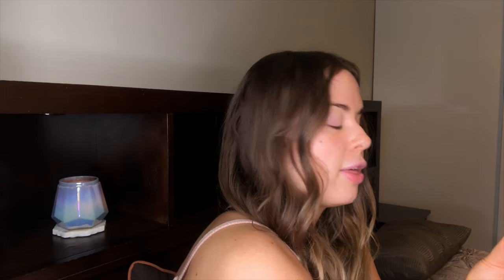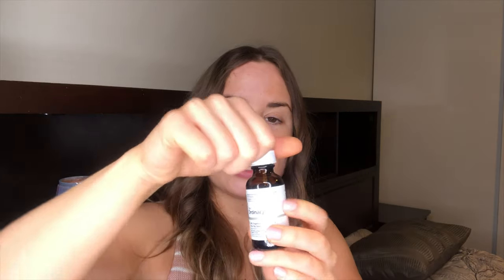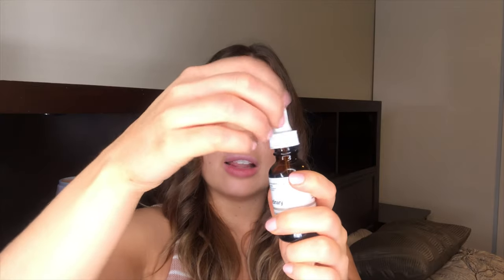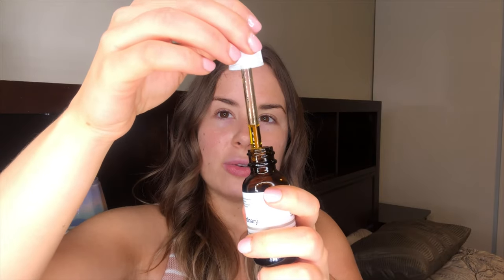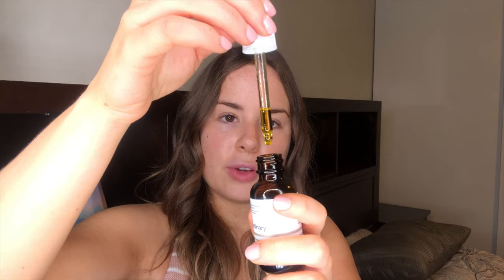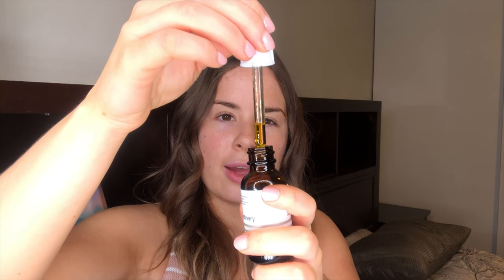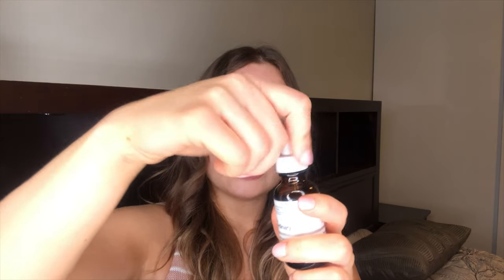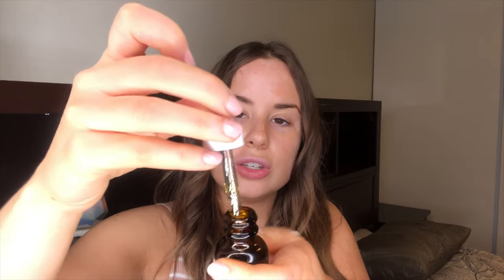The Ordinary 100% Organic Cold Pressed Rosehip Seed Oil | Review & Try On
Hi guys, I hope you are having a great week so far!! Todays video is on a review and try on of the ordinary skincare. This ordinary skincare review is on the ordinary 100% organic cold pressed rosehip seed oil, this product is an effective but affordable facial oil. I have been using the ordinary skincare 100% organic cold pressed rosehip seed oil for several months now and it has impressed me for the results and it being so affordable. In this video I will show you the product, go through what it claims to do, apply the product and show you the end result & my review on it. I love this product and would definitely recommend and repurchase!! My skin type is dry and sensitive, and my concerns are pores, antiaging, hydration and reduction of fine lines, I also enjoy products that are brightening and get rid of sun spots. I hope you have a great day :) Thanks again for watching and for all of your kind comments, and support on my previous videos,  it means the world to me !! love you guys! What is your favourite skincare products? Let me know below as I would love to try them out !!!

PRODUCTS I PREPPED MY SKIN WITH BEFORE THIS VIDEO:

Fresh Seaberry Cleansing Oil

Shiseido Facial Cotton

Fresh Rose Deep Hydration Toner

PRODUCT MENTIONED IN THIS VIDEO:

The ordinary 100% organic cold pressed rosehip seed oil

More Skincare From The Ordinary

Elemis pro collagen marine cream

Elemis pro collagen value kit

*this video is not sponsored all opinions are my own & honest as always. If you choose to use them, thank you for your support ! XO